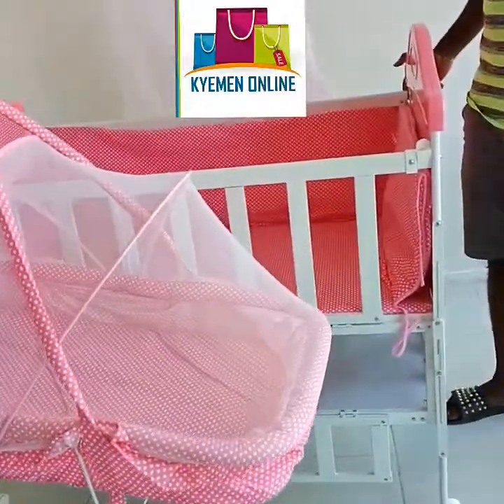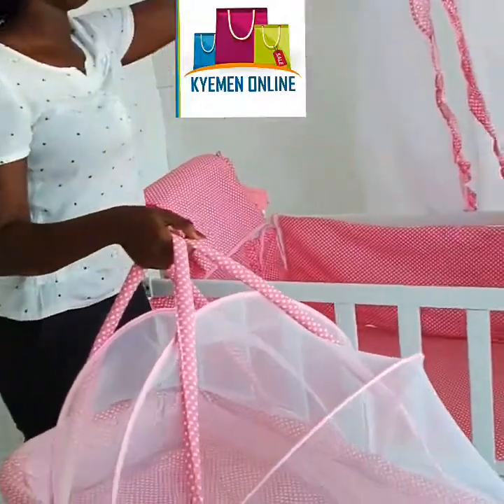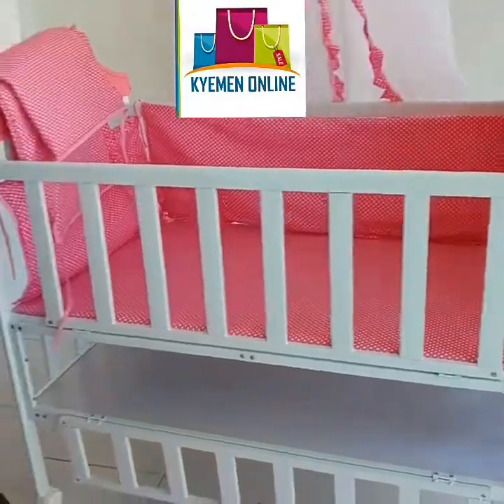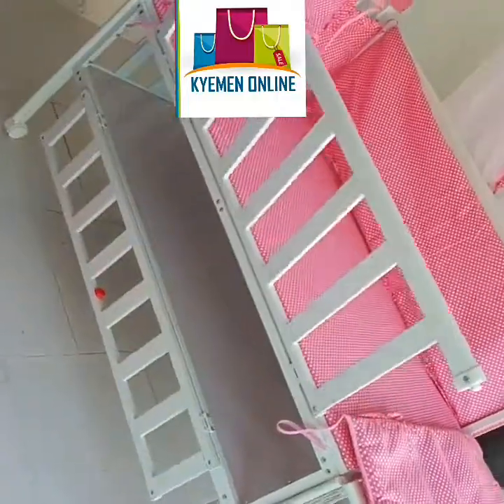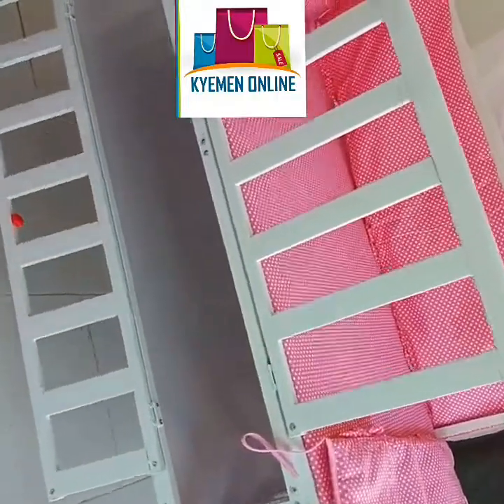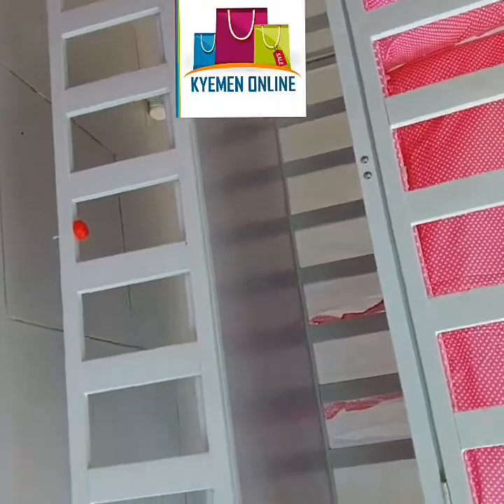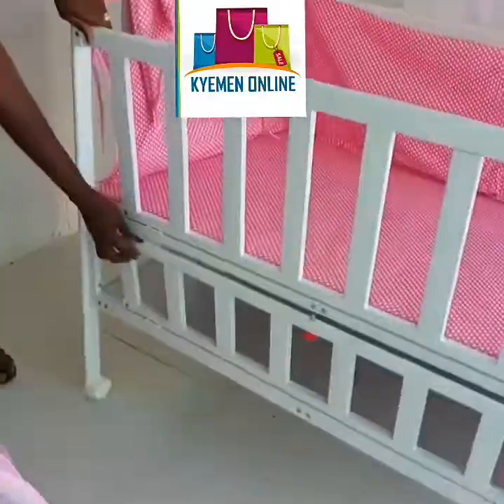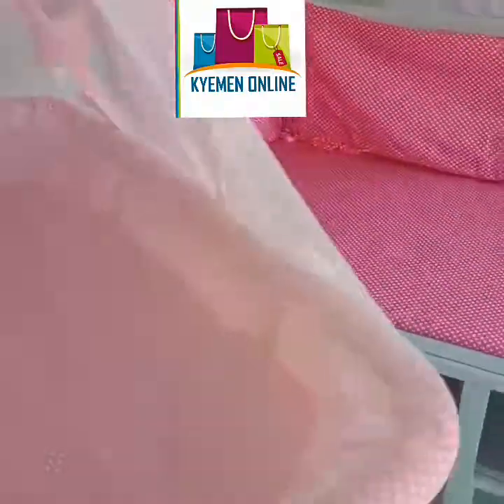2 in 1 iron cot extends into toddler bed, with bassinet